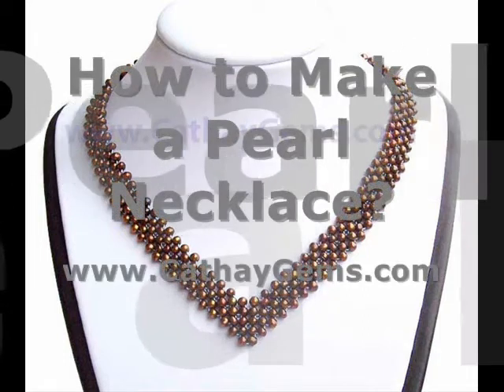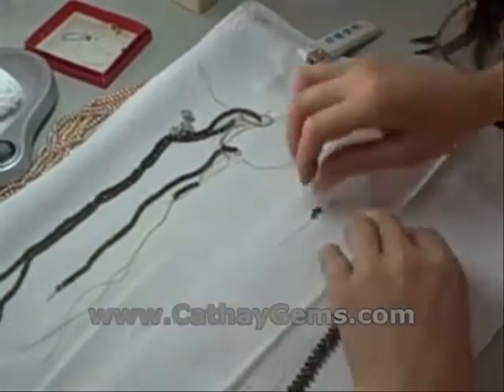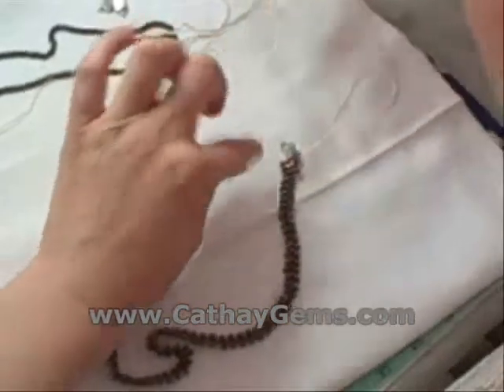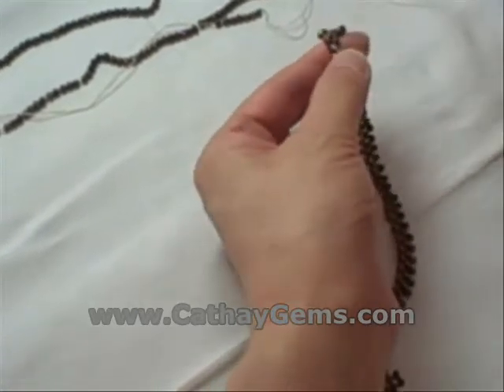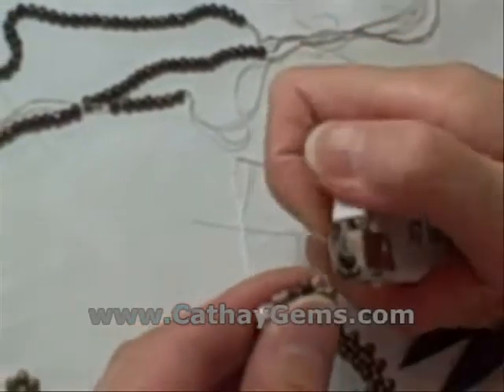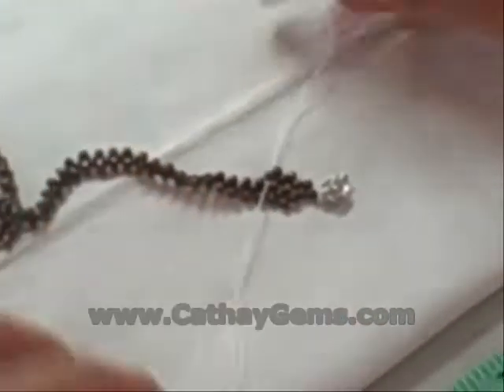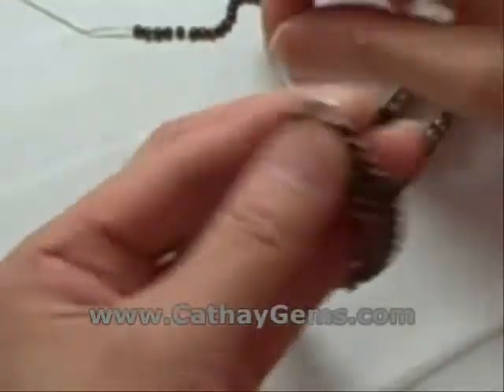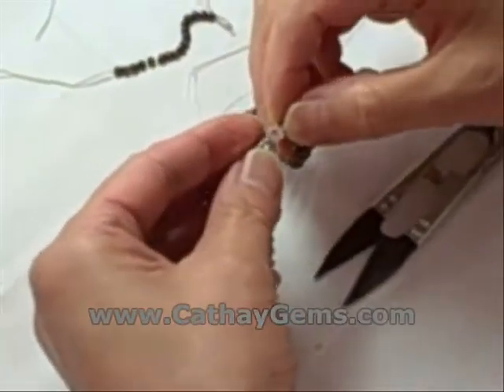Pearl Jewelry - Make Chocolate Pearl Necklace with Loose Pearls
shows you how to make a pearl necklace with cultured pearls for under $20.  Using chocolate pearls, you can learn to make a multi strand pearl necklace from this short video.